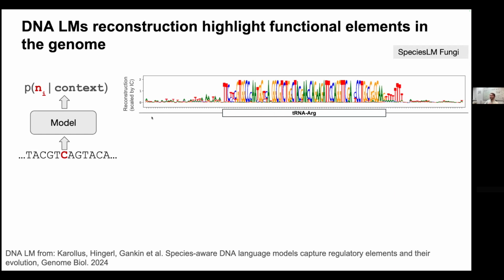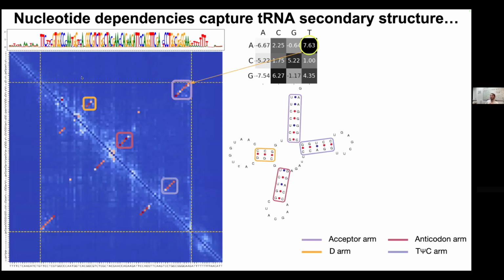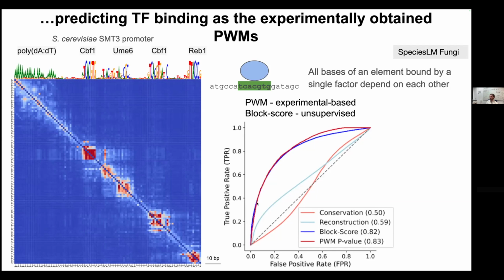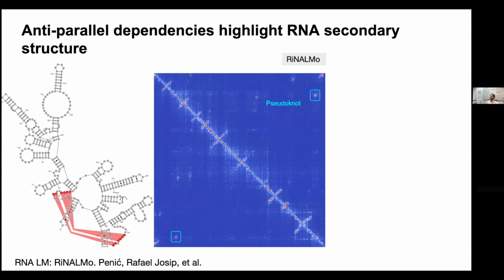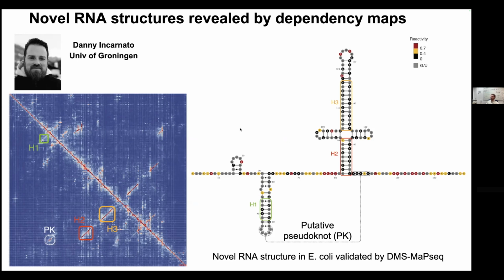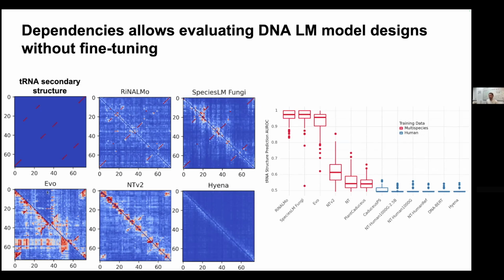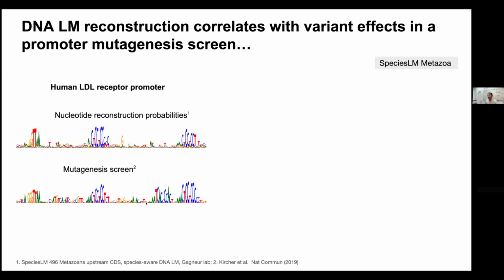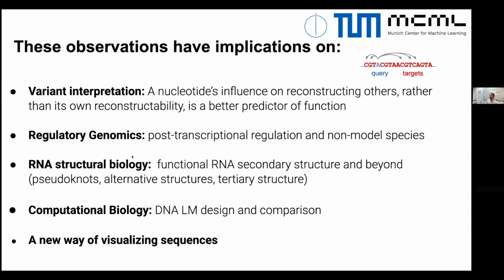Kipoi Seminar - Pedro Tomaz da Silva, Gagneur lab (Technical University Munich)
Nucleotide dependency analysis of DNA language models reveals genomic functional elements

Deciphering how nucleotides in genomes encode regulatory instructions and molecular machines is a long-standing goal in biology. DNA language models (LMs) implicitly capture functional elements and their organization from genomic sequences alone by modeling probabilities of each nucleotide given its sequence context. However, using DNA LMs for discovering functional genomic elements has been challenging due to the lack of interpretable methods. Here, we introduce nucleotide dependencies, which quantify how nucleotide substitutions at one genomic position affect the probabilities of nucleotides at other positions. We generated genome-wide maps of pairwise nucleotide dependencies within kilobase ranges for animal, fungal, and bacterial species. Our results demonstrate that nucleotide dependencies indicate deleteriousness of human genetic variants more effectively than alignment-based conservation and DNA LM reconstruction. Regulatory elements appear as dense blocks in dependency maps, enabling the systematic identification of transcription factor binding sites as accurately as models trained on experimental binding data. Additionally, nucleotide dependencies highlight bases in contact within RNA structures, including pseudoknots and tertiary structure contacts, with remarkable accuracy, leading to the discovery of four novel, experimentally validated RNA structures in Escherichia coli. Finally, through benchmarking and visual diagnosis using dependency maps, we reveal critical limitations of several DNA LM architectures and training sequence selection strategies. Altogether, nucleotide dependency analysis opens a new avenue for discovering and studying functional elements and their interactions in genomes.